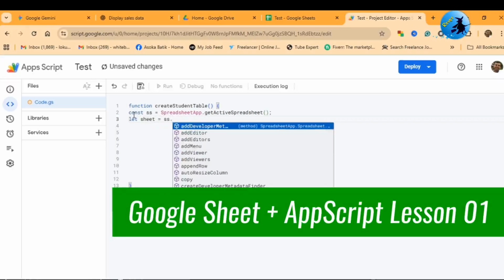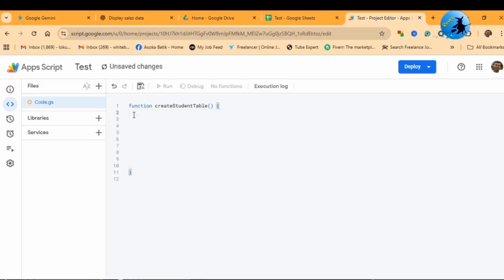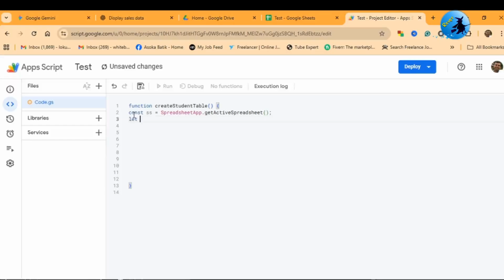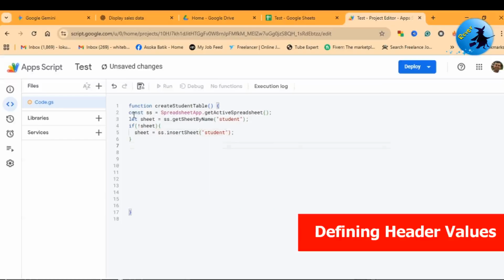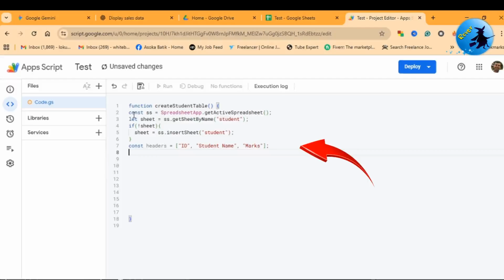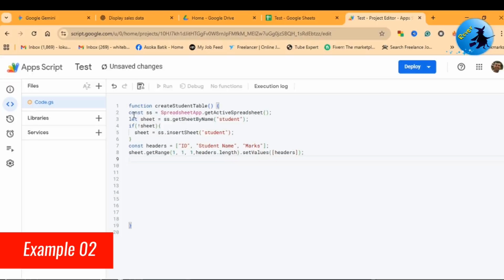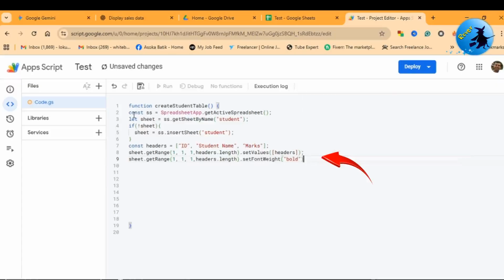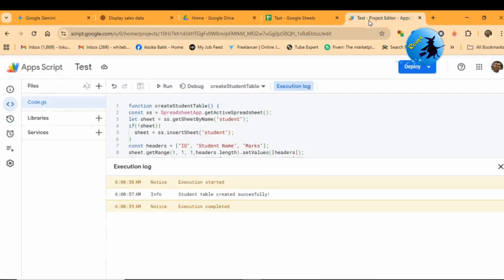Create a Table in Google Sheets Using Apps Script | CRUD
Learn the clear difference between var, let, and const in Google Apps Script in this simple beginner-friendly guide. If you’re learning Apps Script for automation, Google Sheets, or web app development, understanding these three keywords is essential. In this video, we break down what each one means, when to use them, and the safest choice for modern Apps Script coding.

We explain why var is outdated, why let is best for changeable values, and why const is the most commonly used keyword for spreadsheet objects such as active sheets and ranges. This tutorial makes it extremely easy for beginners to understand, using real examples and practical tips you can apply immediately in your scripts.

Whether you're building Google Sheets automation, CRUD apps, data entry forms, or dashboards, this explanation will help you write cleaner, safer, and error-free Apps Script code.
Perfect for students, developers, freelancers, and anyone improving their coding skills.